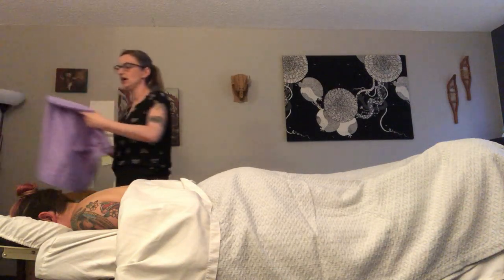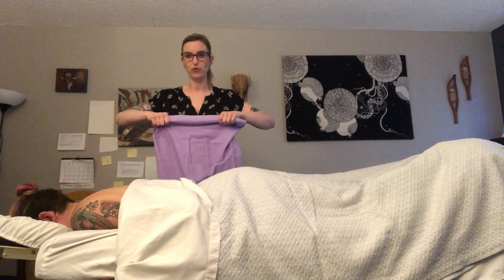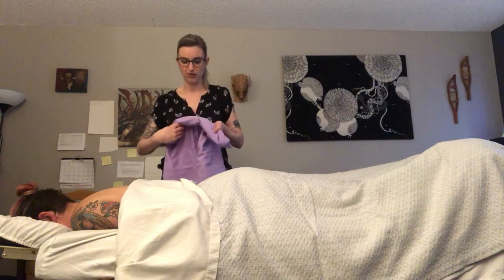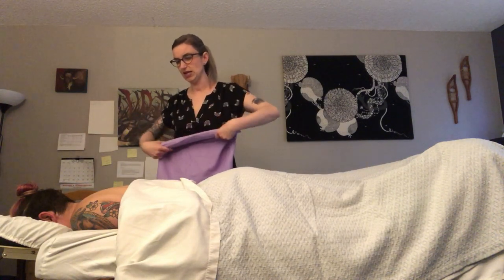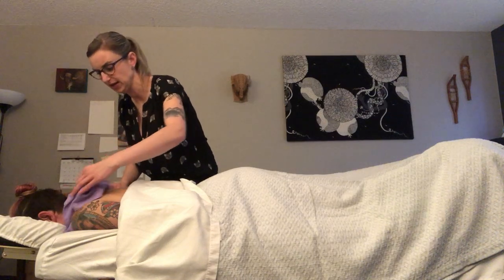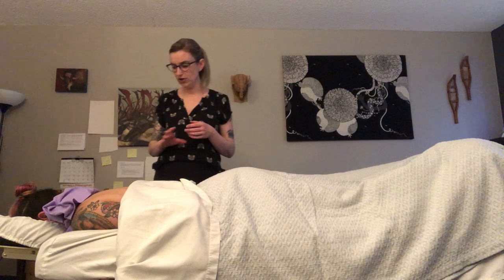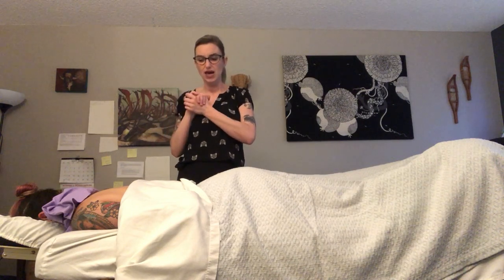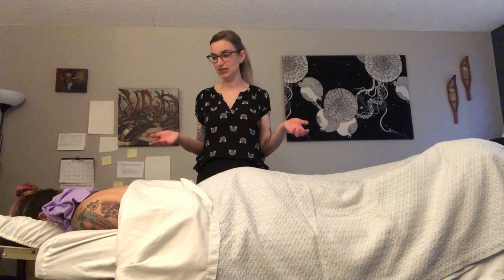Contrast Hydrotherapy Demonstration Video 4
Demonstration of a contrast treatment for migraines